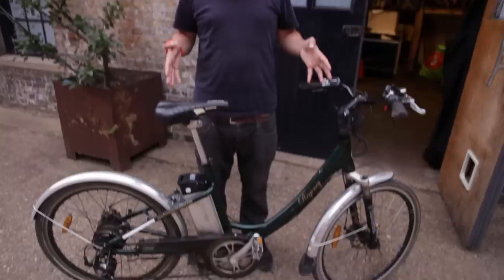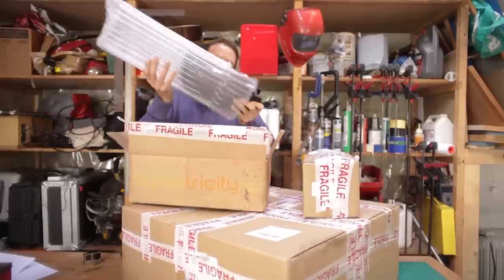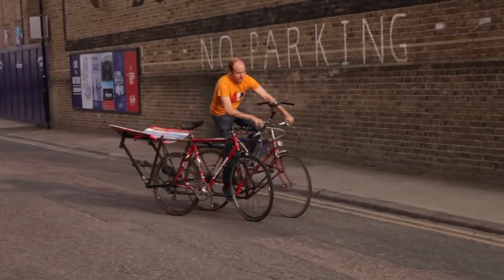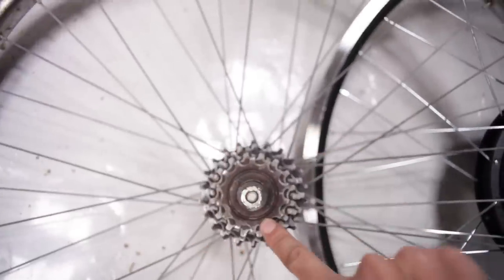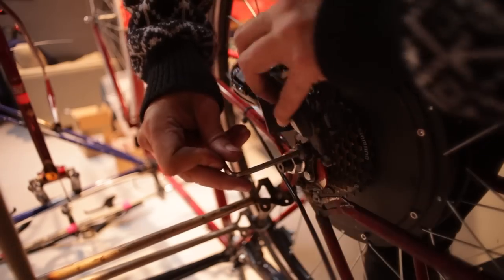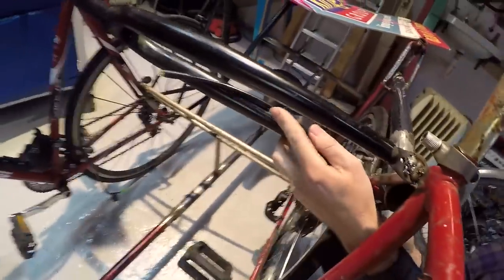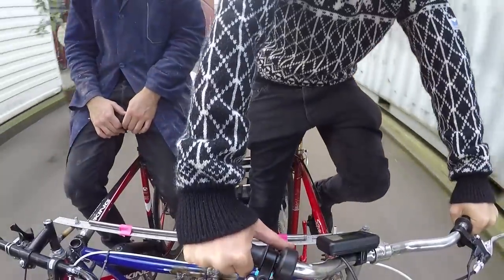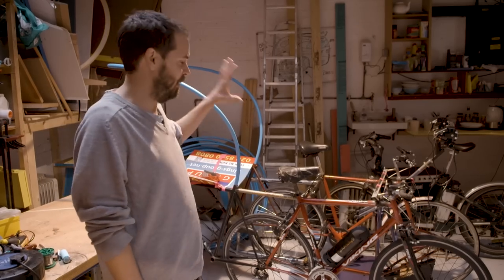The Pedal-Powered Motorhome - Part 2 - "The Electric Bike"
Creating a bicycle-driven home from a lot of old junk.

In this second part we attempt to add an electric bike conversion kit to our vehicle.
We have two batteries, a small 7ah Nicad and a large 14ah Lithium Ion. Our maximum range is yet to be tested...